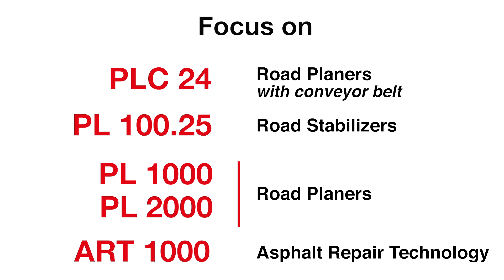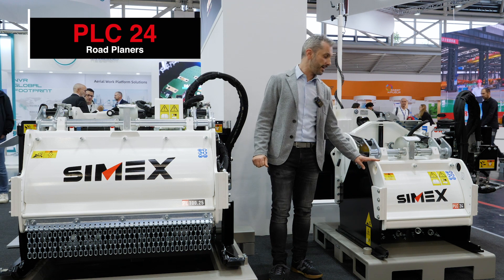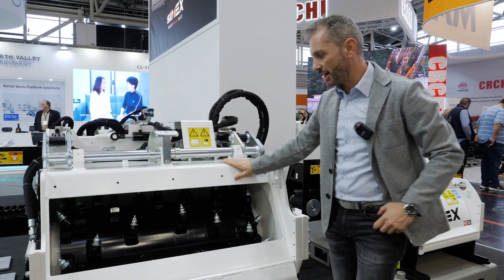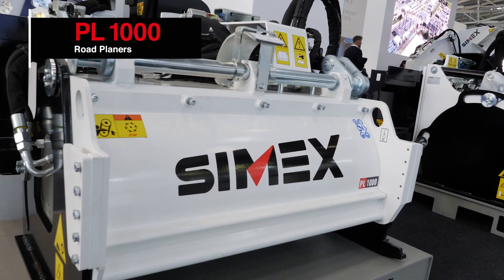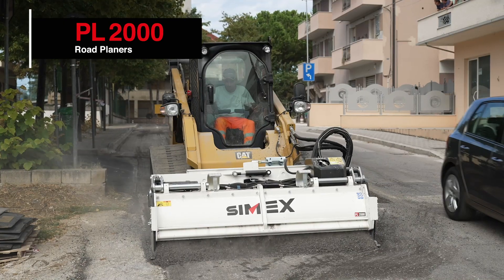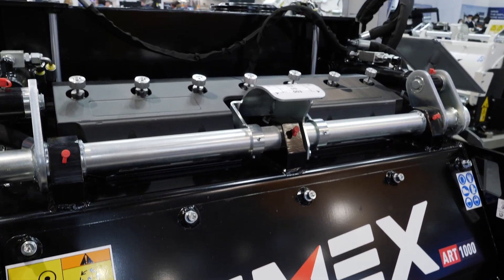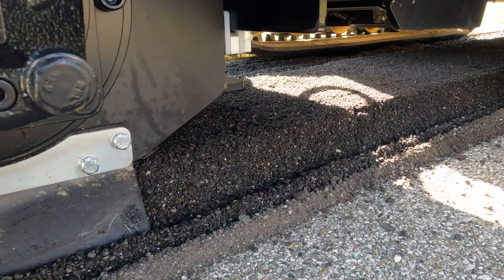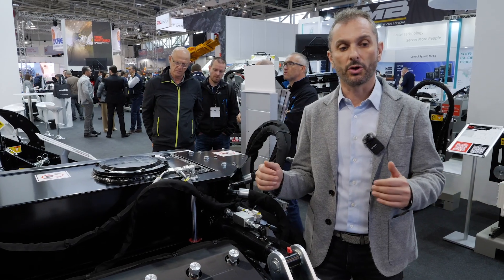Bauma 2022 - Road cold planers and ART Asphalt Repair Technology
Federico Tamburri, sales area manager for Australia and Oceania market, present the wide range of Simex cold planers for skid steer loaders, including the new ART Asphalt Repair Technology, the patented technology designed for the on-site restoration of deteriorated road surfaces.

0:00 Intro
1:05 PLC 24 - Road planers with conveyor belt
1:23 PL 100.25 - Road stabilizer
2:00 PL 1000 and PL 2000 - Wide cold planers
2:54 ART 1000 - Asphalt Repair Technology